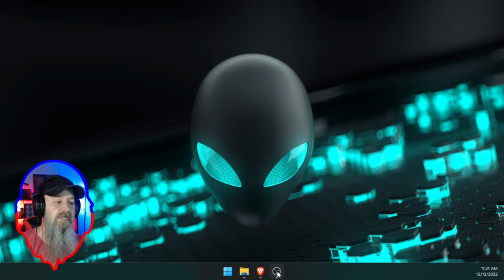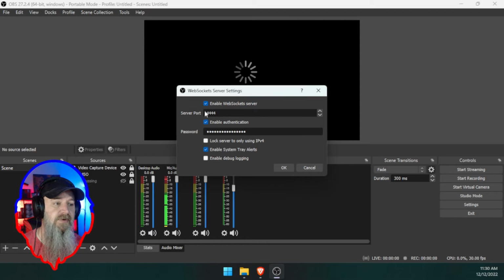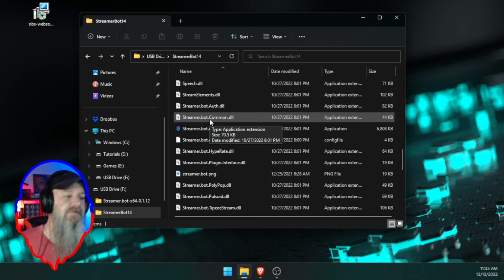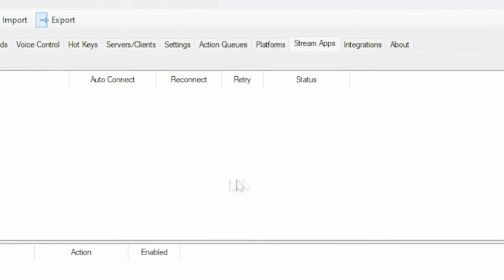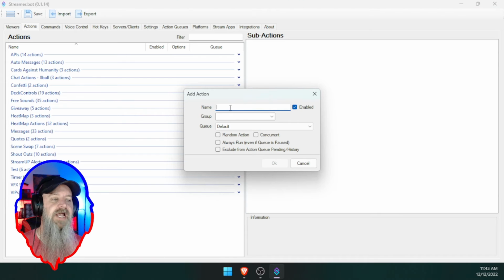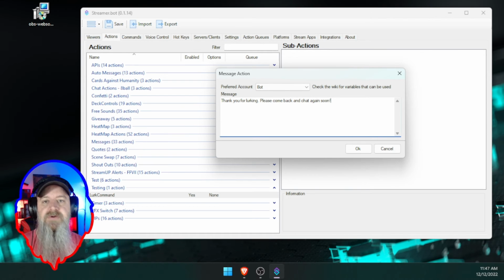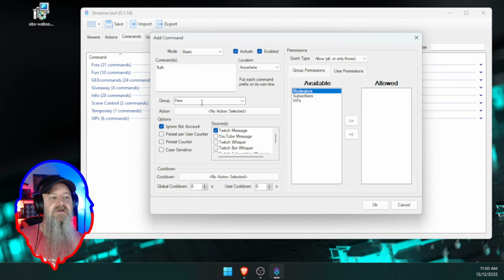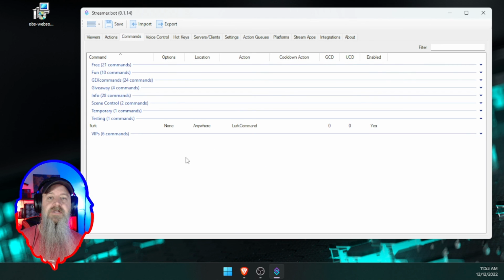How to Install and Set Up Streamer.bot With OBS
Streamer.bot is one of the most powerful bots for Twitch and YouTube chat interaction and stream control.

Learn how to download, install, set up and create your first command in this tutorial.

Chapters
00:00 Introduction
00:28 Websockets
4:20 Download Streamer.bot
6:47 Connect Streamer.bot
11:18 Actions & Subactions
11:48 Commands
21:02 Outro

► Mic & Boom
► Desktop PC
► Special Item (This Video Only)